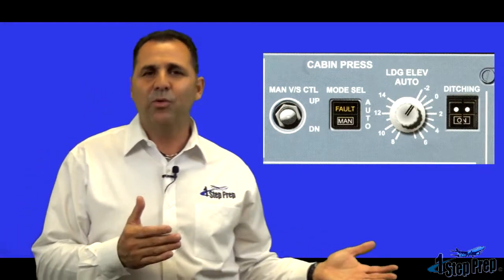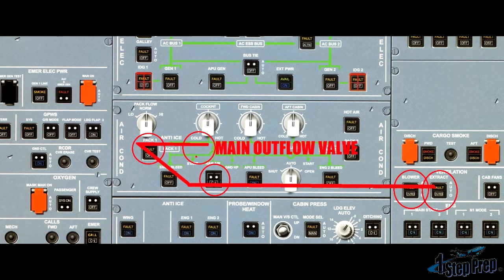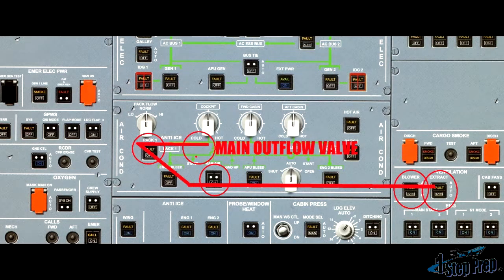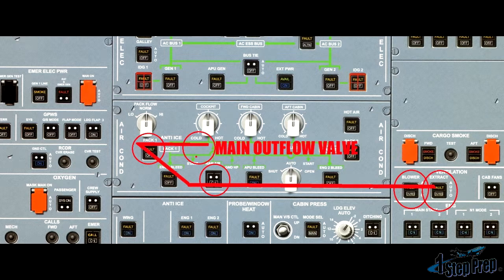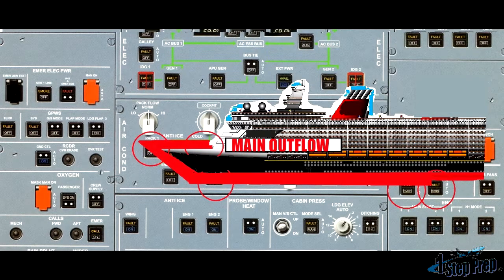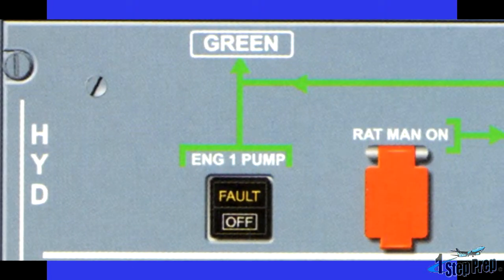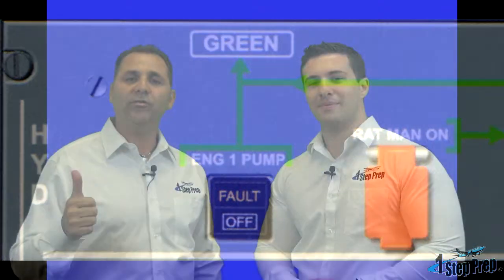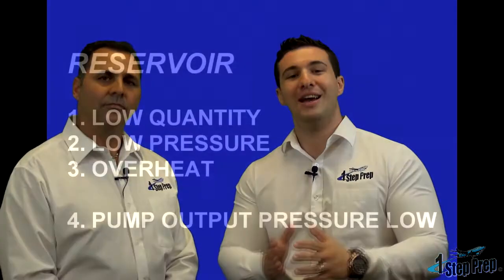Airbus Oral Prep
Every light and switch, all the probable questions and preferred responses given to you in video! Listen to instructors Joe and Juan as they guide you through learning the A320 and GUARANTEE A PASSING ORAL OR YOUR MONEY BACK!